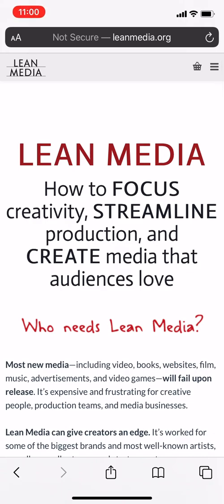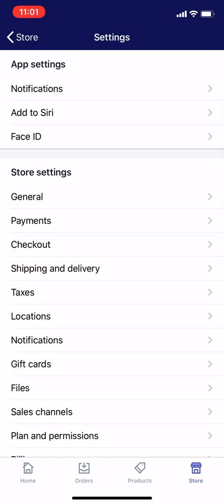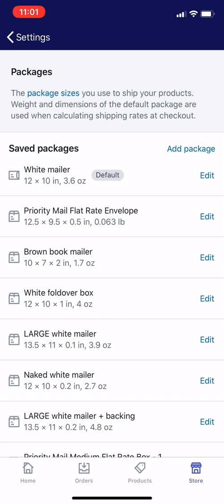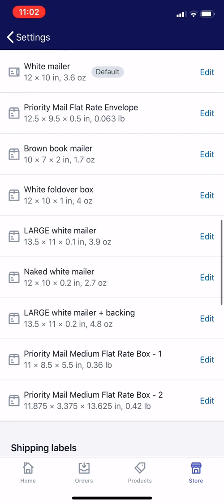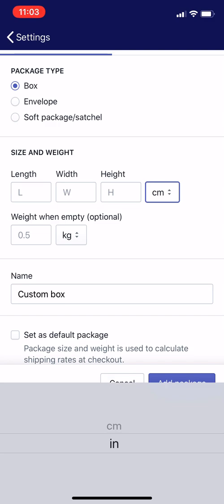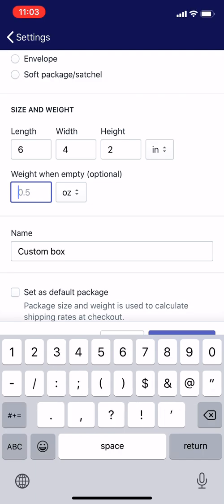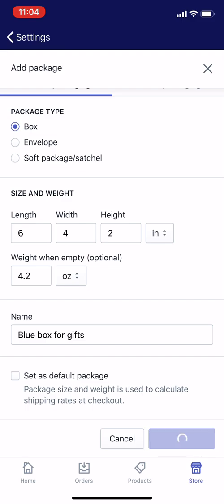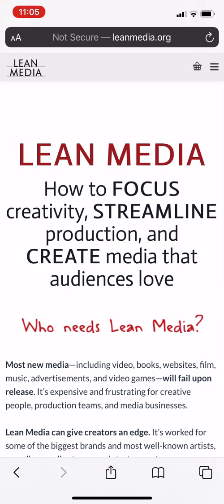Shopify tutorial: How to add new custom packaging types in the Shopify mobile app (2020)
Add custom packaging such as a special box using the Shopify mobile app for iOS or Android. About 5 minutes long. Narrator Ian Lamont is the founder of i30 Media Corp., publisher of IN 30 MINUTES guides and LEAN MEDIA.

NOTE: This is not an official Shopify video, nor do I represent Shopify. Please read and review the relevant terms of service. i30 Media Corporation cannot be held liable for any direct, indirect, incidental, consequential, or special damages of any kind, or any damages whatsoever, arising out of or in connection with the use of this video.